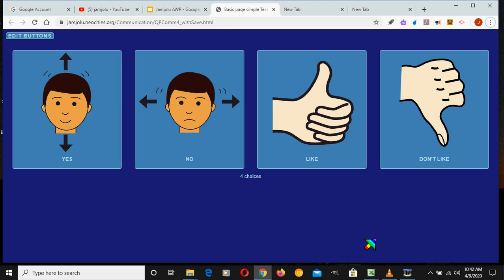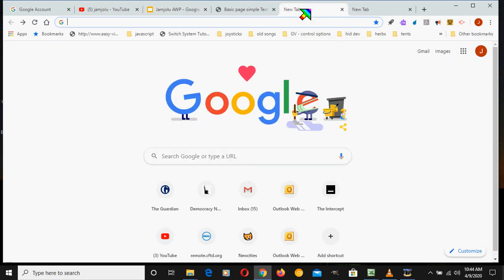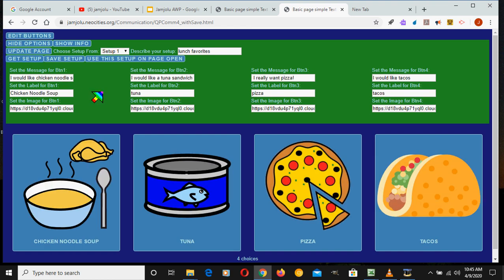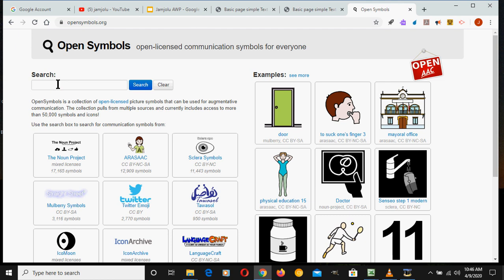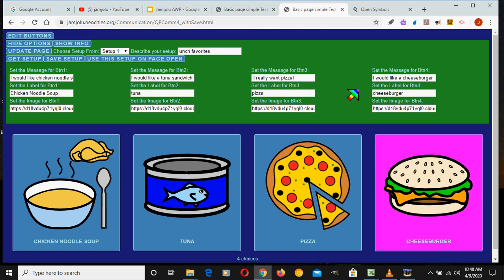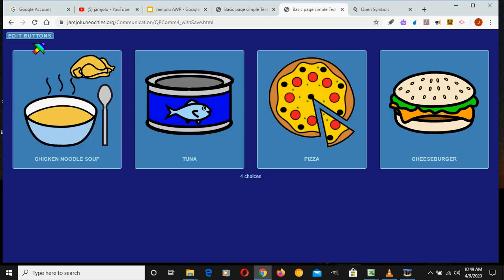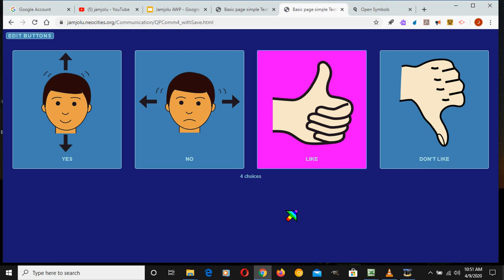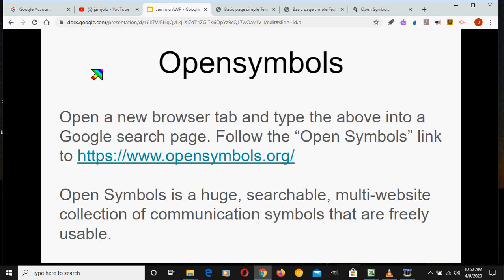A Four Choice Speech Generating Web Page You Can Edit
This video demonstrates a simple 4 choice speech generating web page that can be used as a simple communication device. This is not intended to replace a dedicated speech device, but it can be used when a device is unavailable, but the internet is. The 4 choice page is editable and you can save your changes as one of up to 12 setups. These setups are stored locally on your device and will remain until the browser cache is cleared. This video demo explains how to edit and save changes using a Windows computer. You can make changes using an iPad or Android device, but the method for copying the URLs for the button pictures differs from what is presented here.
To learn about some recent improvements to Quick Pages watch this:
Here is a link to a detailed Google Slides how-to guide that covers everything: